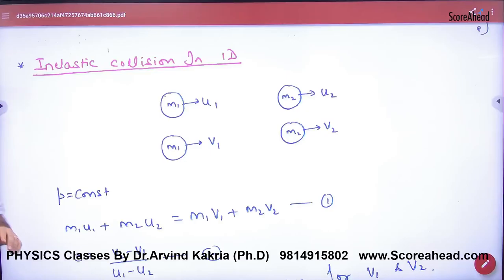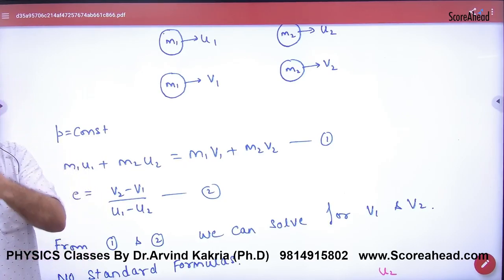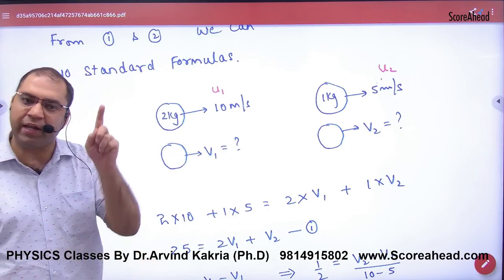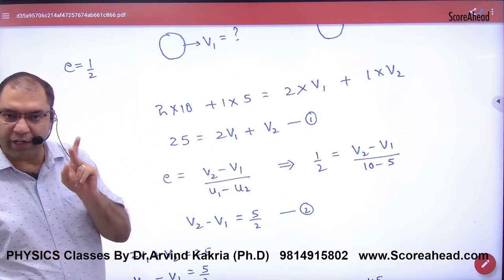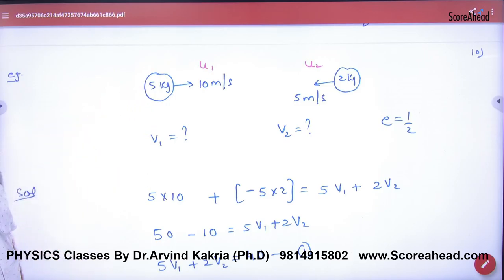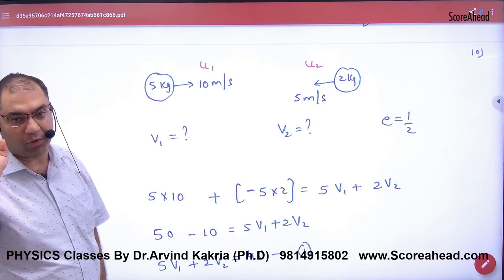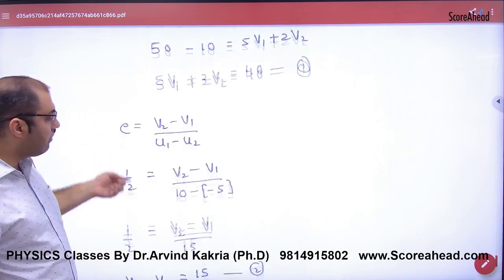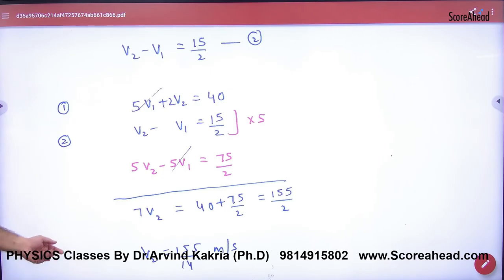1 Inelastic Collsion in One Dimension